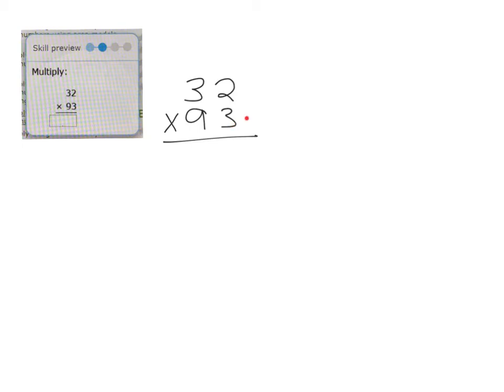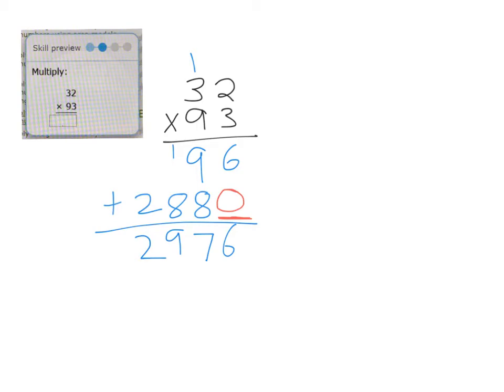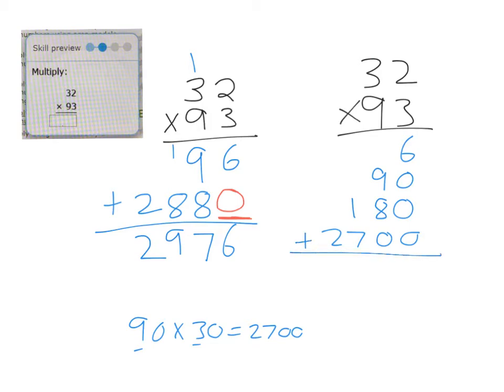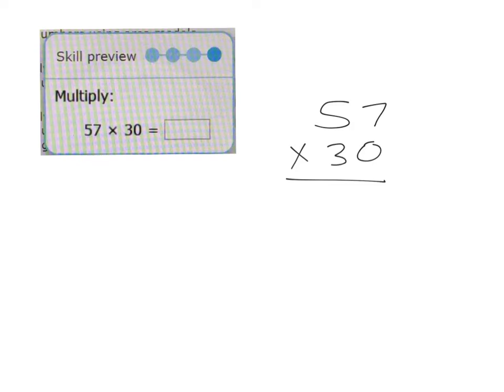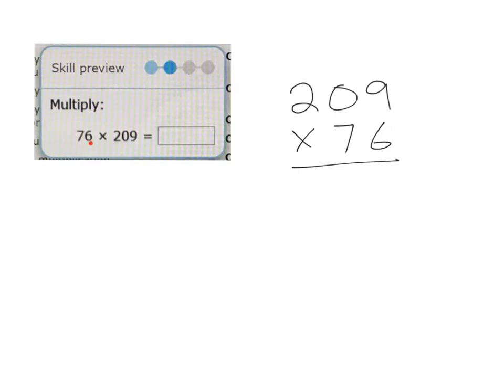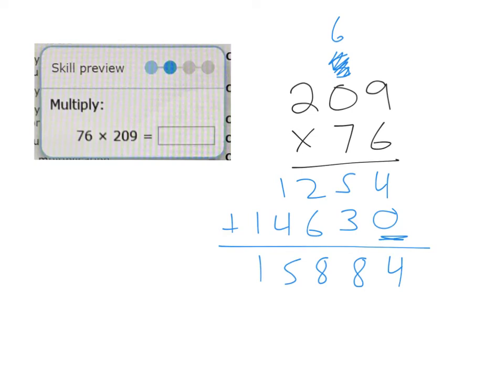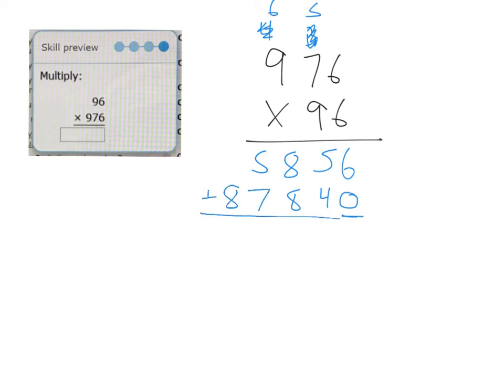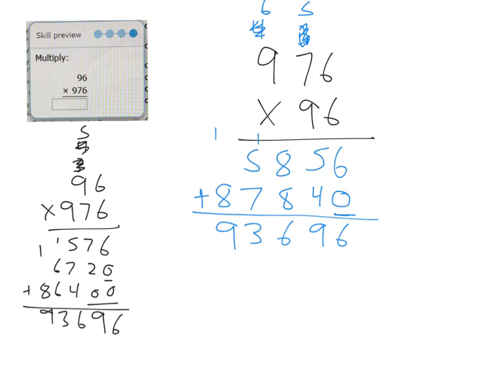multiplication with 2-digits and multiple numbers